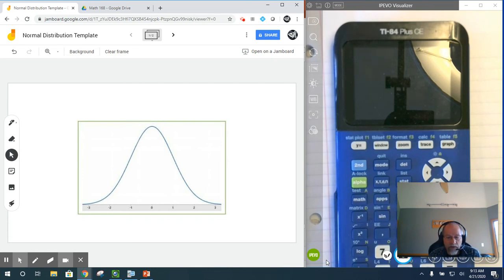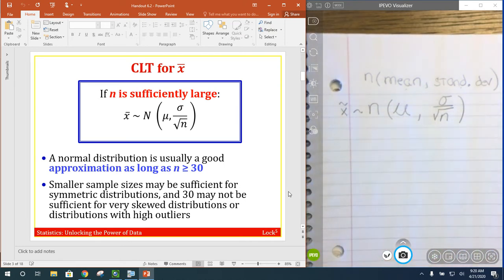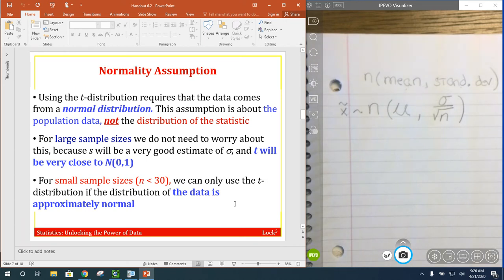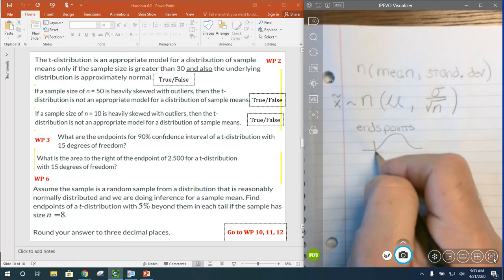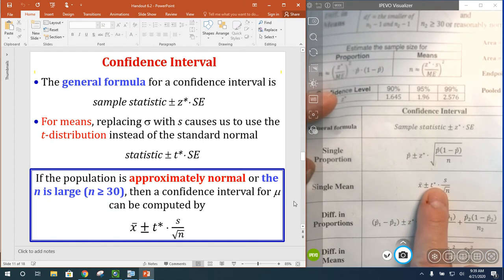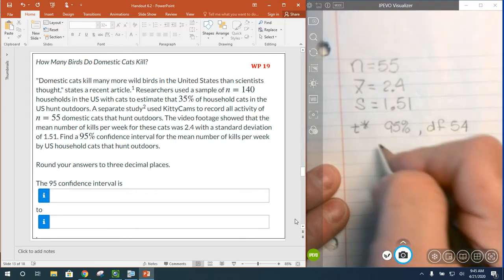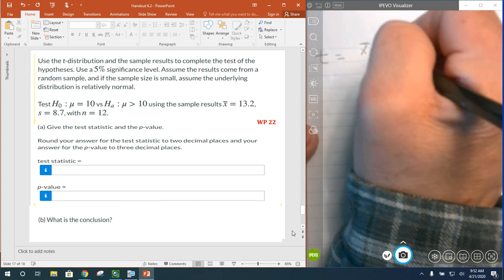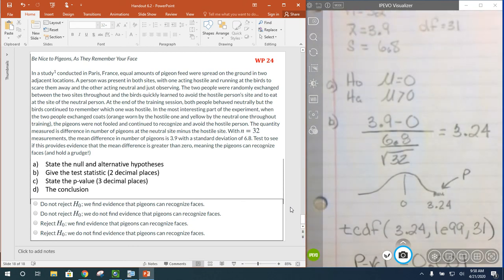Math 168 6.2 Distribution of a Mean Lecture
6.2 Distribution of Mean for LCCC Math 168